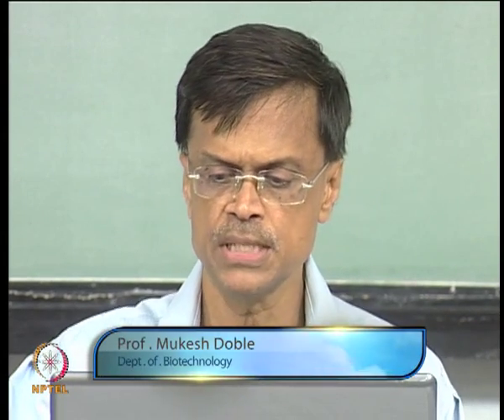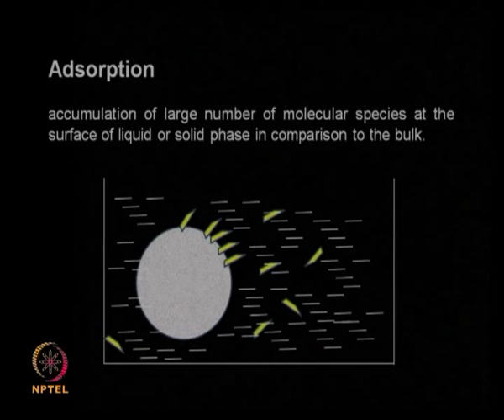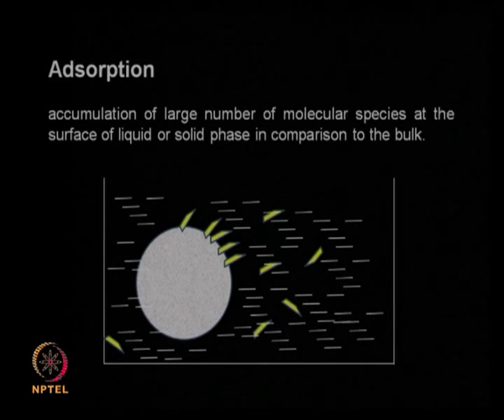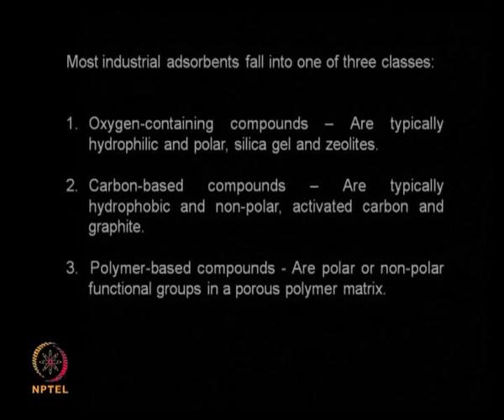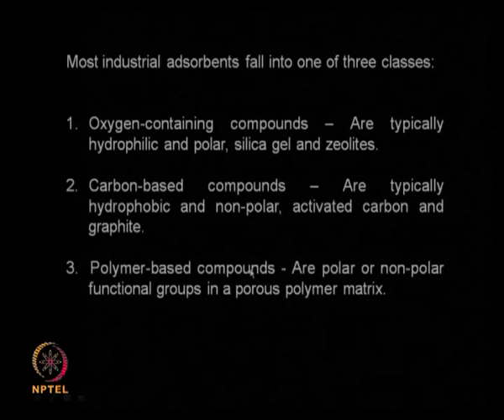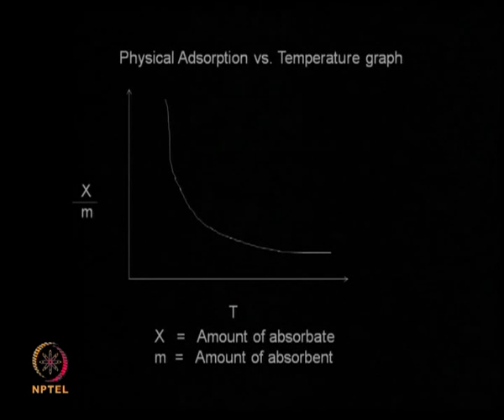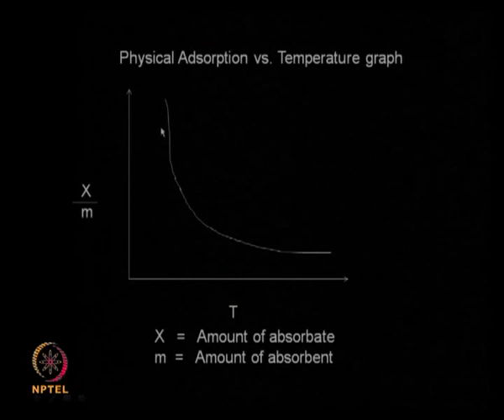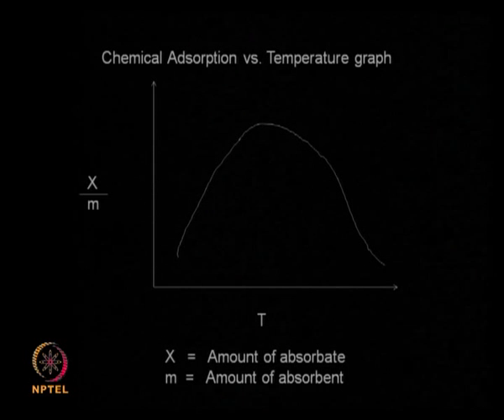Mod-01 Lec-13 Adsorption (continued)